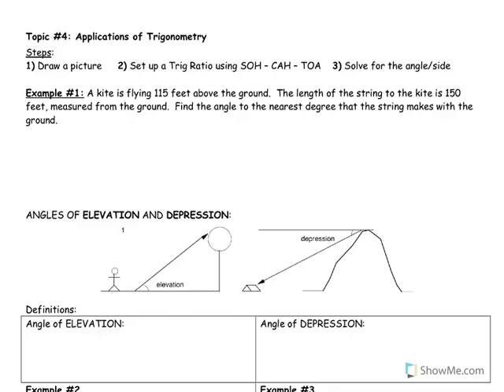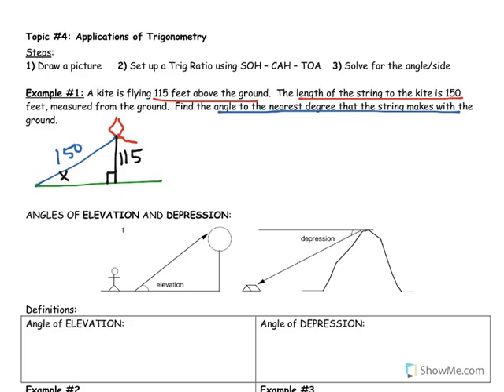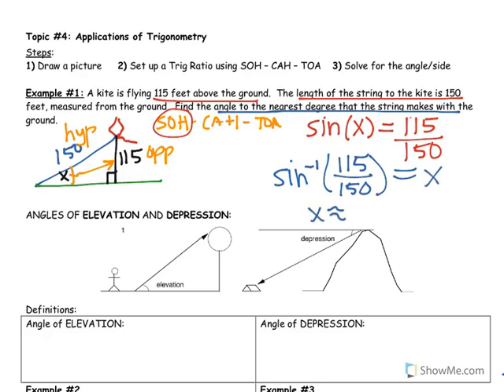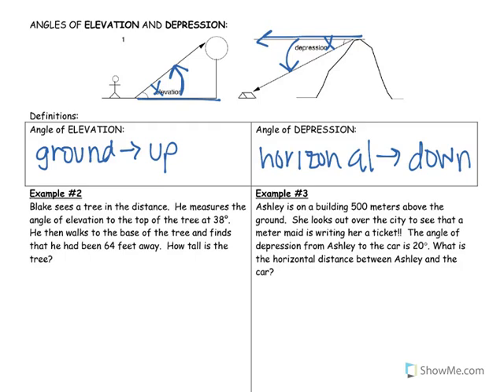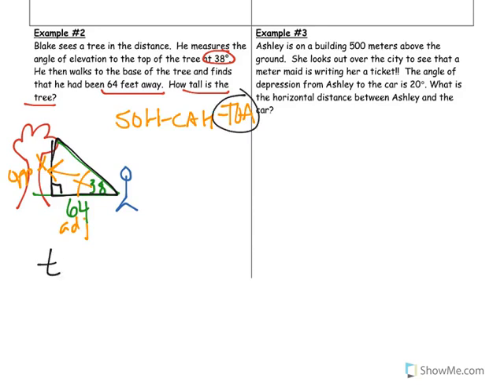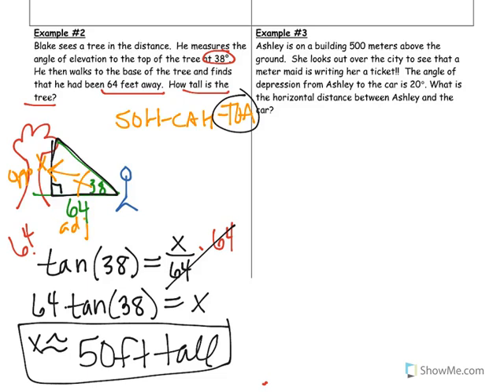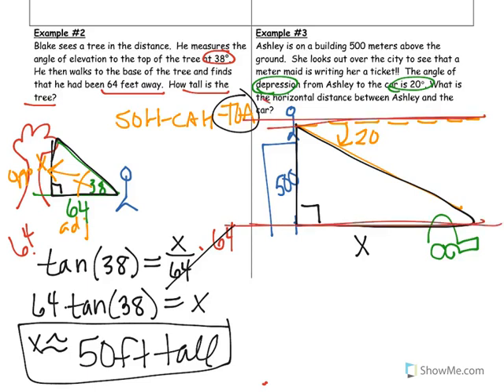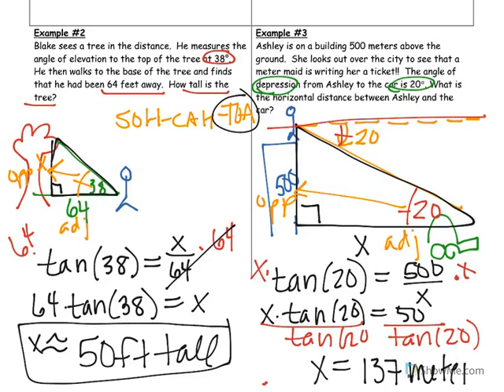Unit 12 Topic 4 Applications